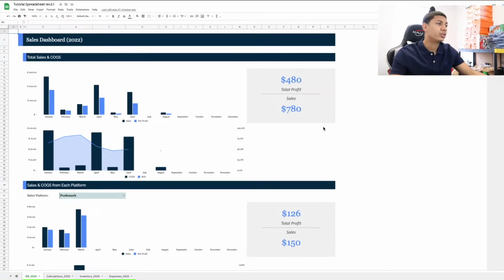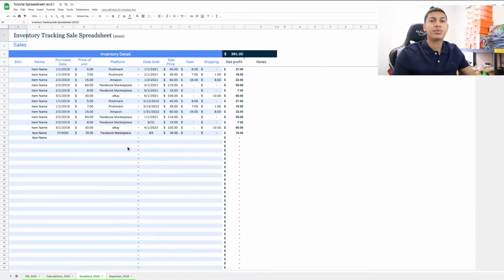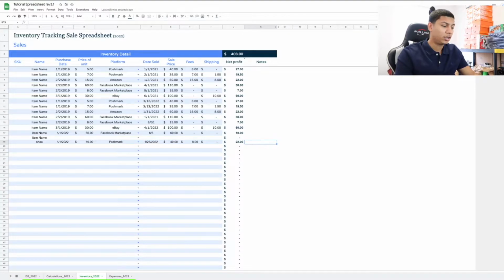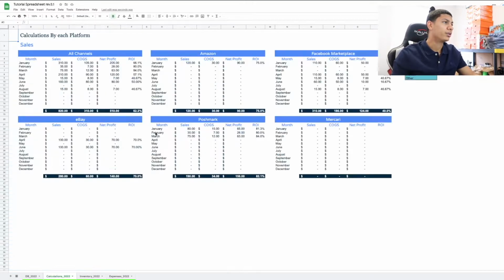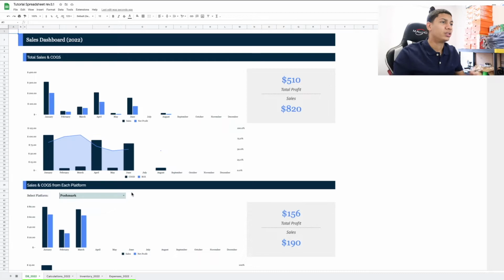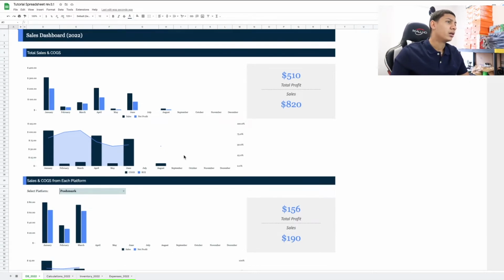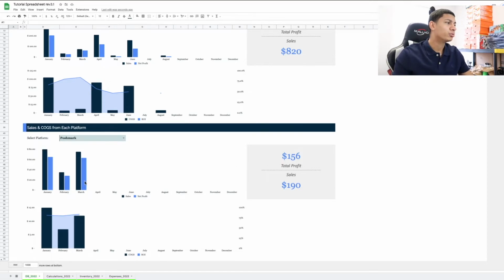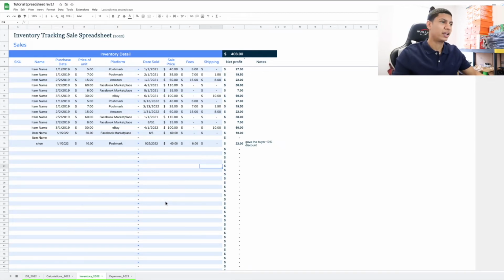Reselling Tracking Spreadsheet Tutorial - Multiple Platforms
How do I keep track of sales when I have a reselling business?
It's finally here! This tracking spreadsheet template is going to solve all your bookkeeping nightmares. No experience? No problem.